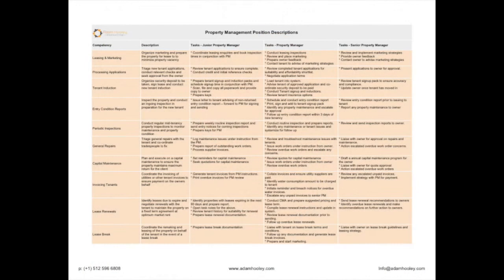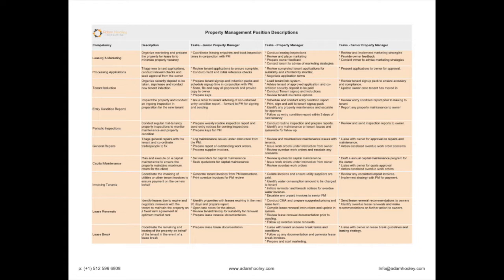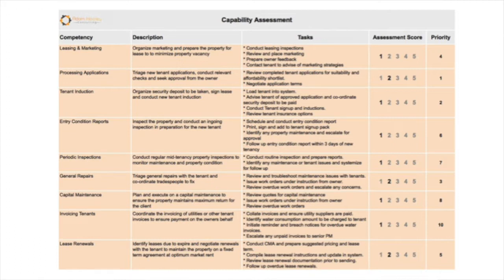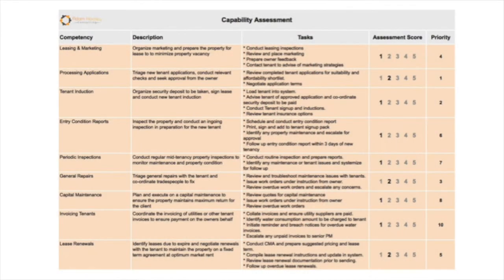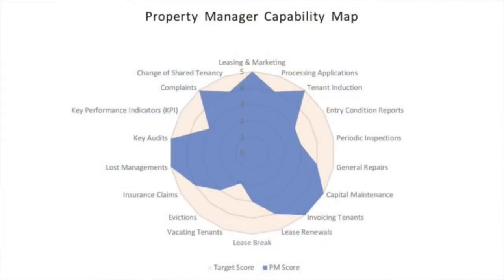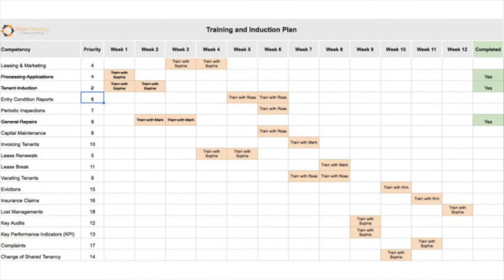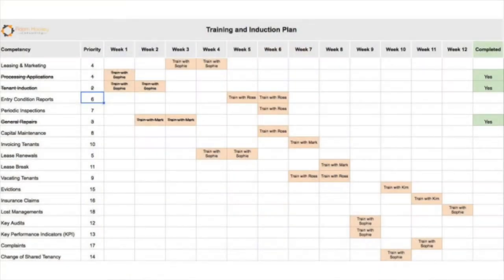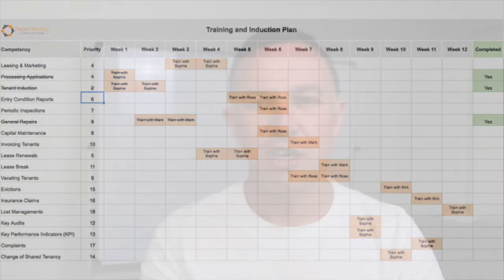3 Step Property Management Training and Induction Plan | Adam Hooley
It is crucial for all property management businesses to have a defined training and induction program for new team members. This 3 step training and induction plan can be used for both new property management team members or existing team members that require upskilling. Reach out if you require assistance in building your high performance team.